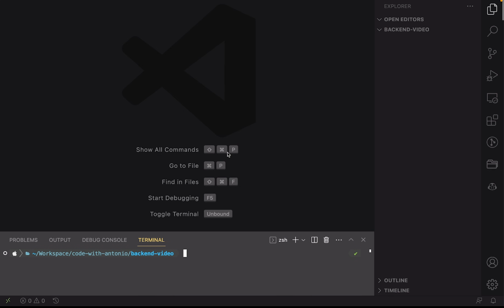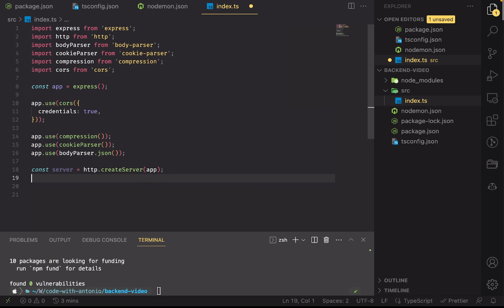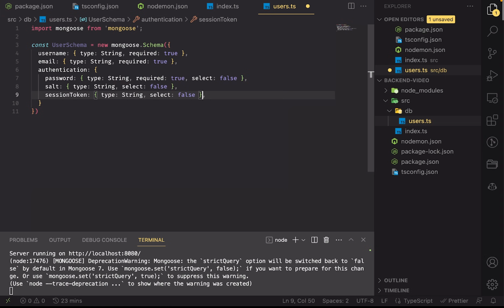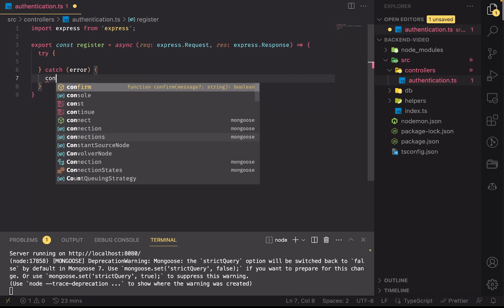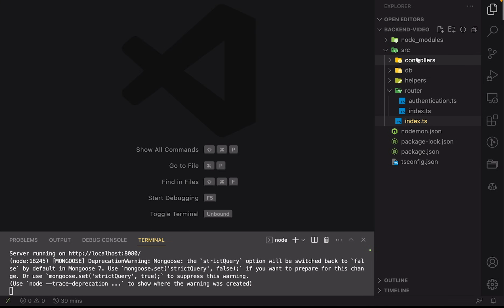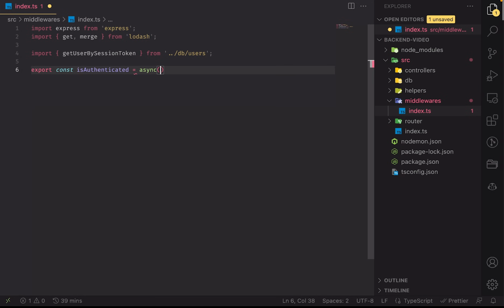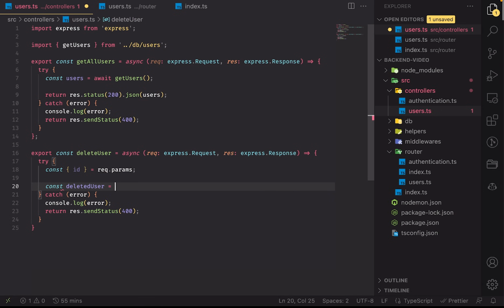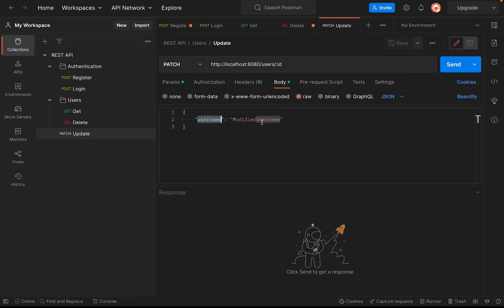The Complete Guide To Building A REST API With Node, Express, TypeScript & MongoDB + Authentication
In this video, we will be building a REST API with Node.js, Express and TypeScript. We will also be using MongoDB as our database. This is a complete guide that will take you from start to finish in creating a working REST API.

Timestamps
00:00 Intro
00:28 Environment setup
04:43 Setup Express server
08:18 MongoDB Setup
12:26 Creating User Model
18:13 Helpers for authentication
20:30 Authentication controllers
25:02 Authentication routing and logging in
33:44 Middelware creation
37:31 Users controller and routing
48:55 Wrap up